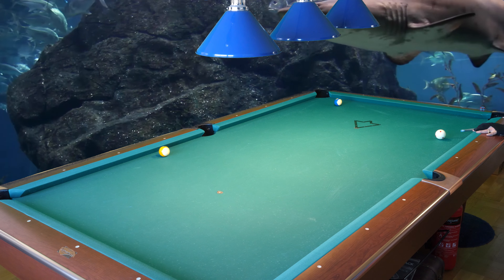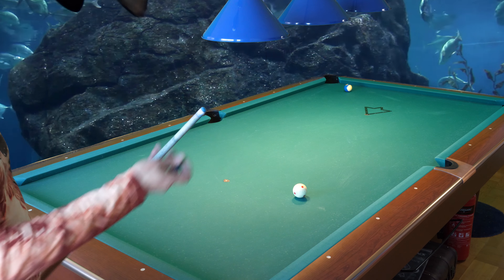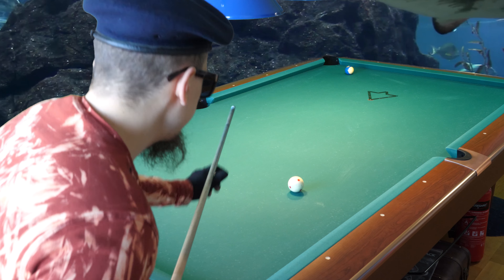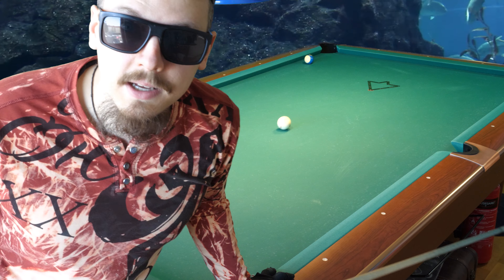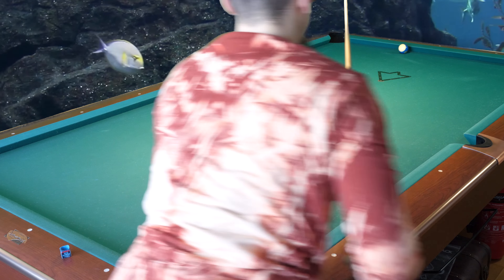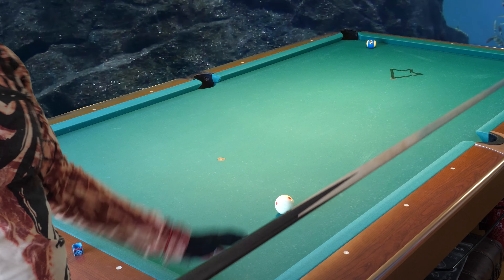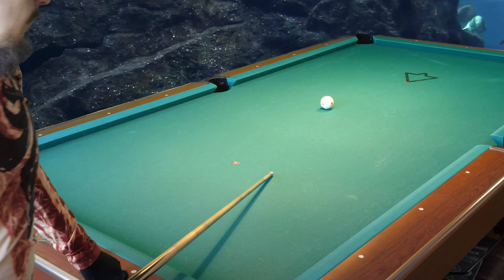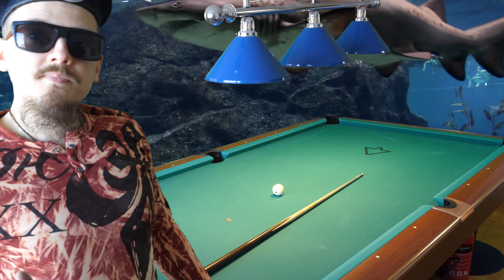Commentary 10ball #11 Secret trick shot to solve problem in pool billiard game! Advanced pro tricks!